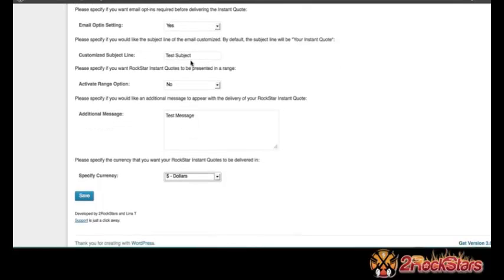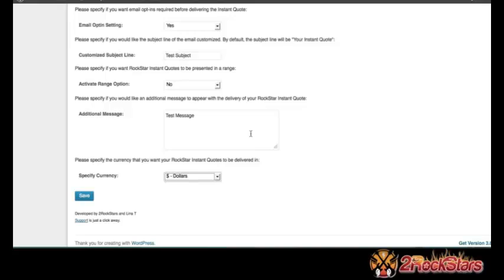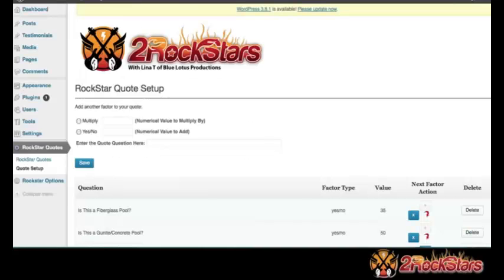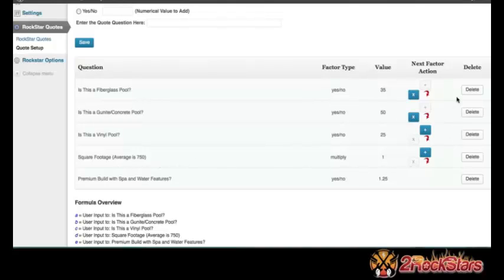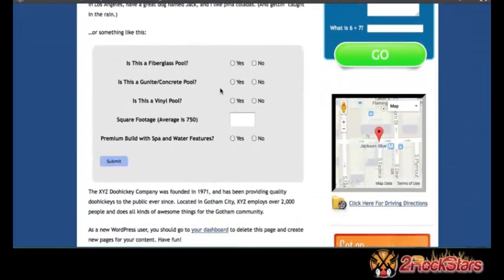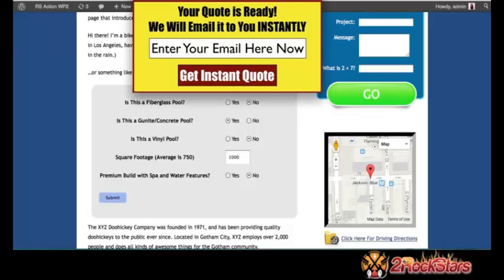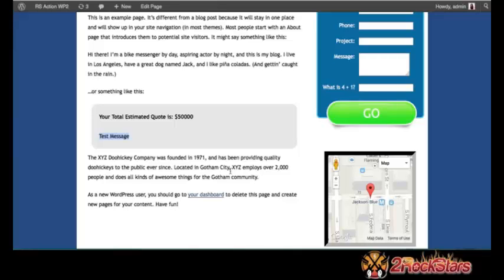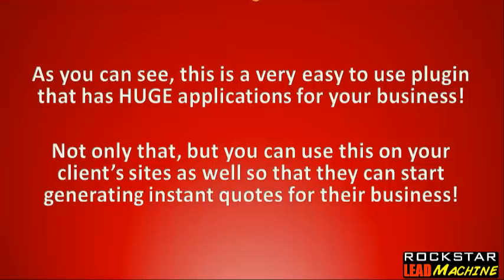Rockstar Lead Machine Bonus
Check out the bonuses I put together for the Rockstar Lead Machine.